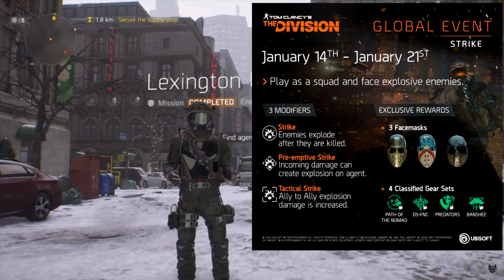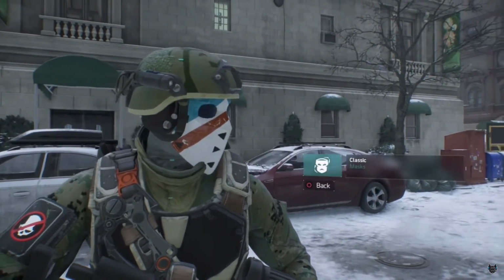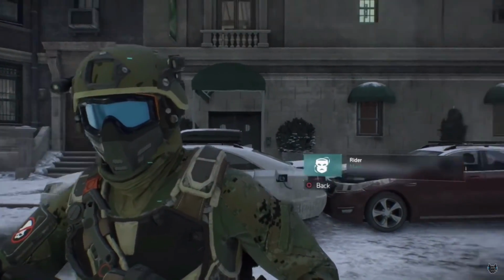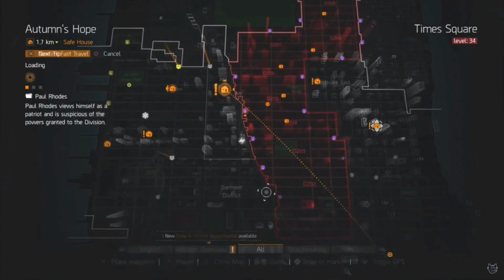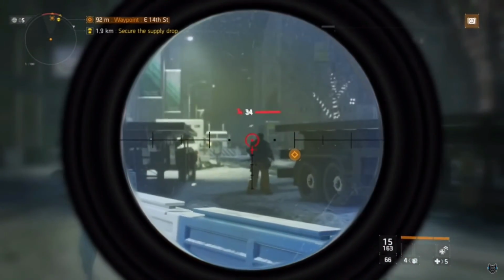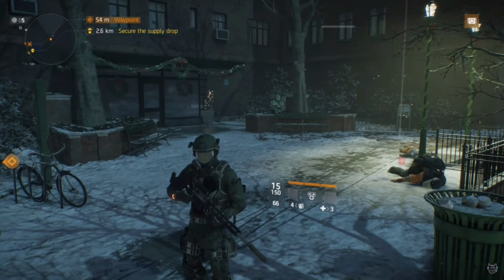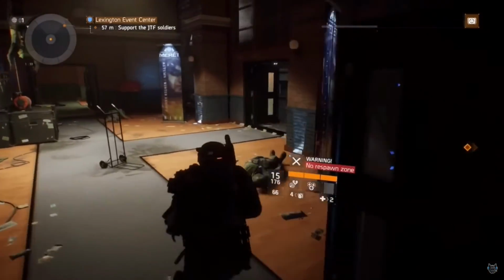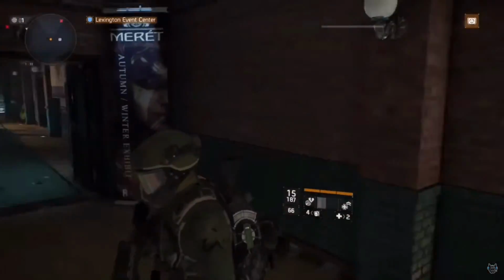GLOBAL EVENT STRIKE | FAST WAY TO GET ALL THREE STRIKE MASK | FULL GUIDE | THE DIVISION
Global Event Strike is now live Monday January 14, 2019 and if you haven't watch my previous video on the event you can In this video we go over each mask and tips and tricks on how to get them fast and easy.